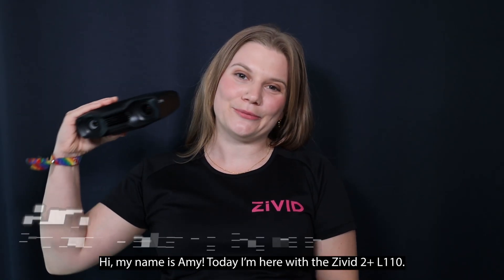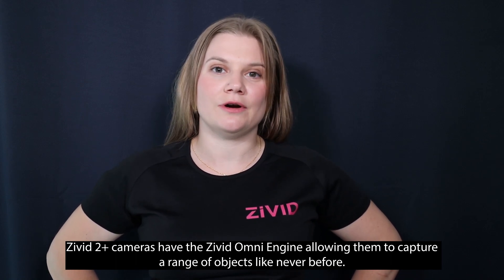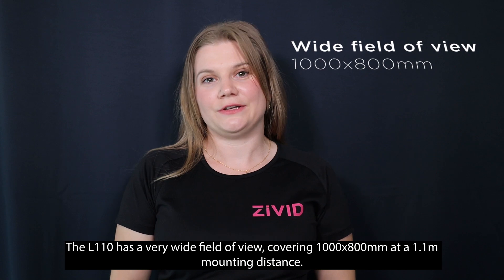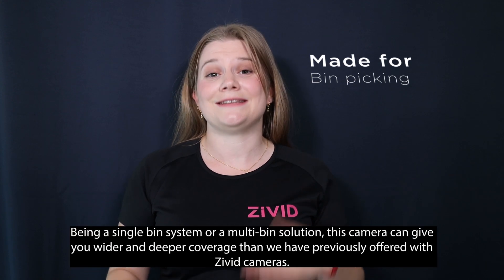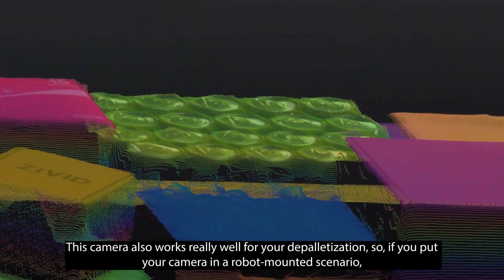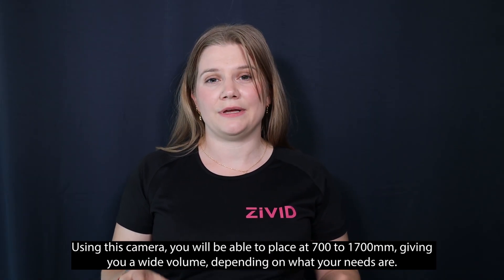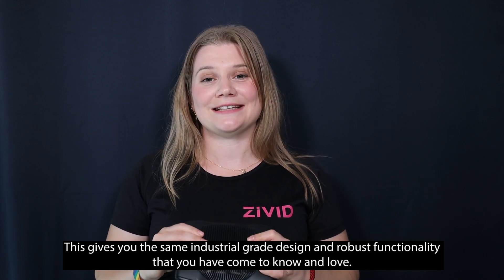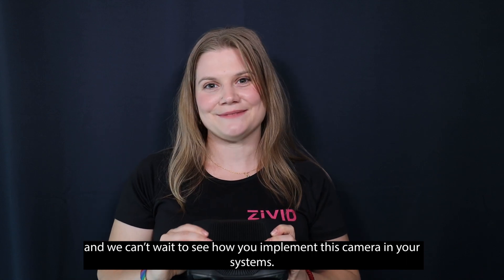Introducing the Zivid 2+ L110 3D vision camera for bin-picking and depalletizing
The Zivid 2+ L110 excels at capturing images of mixed pallets, spacious bins, and multiple totes in a single shot, making it the perfect solution for parcel handling, multi-bin piece picking, as well as robot-mounted depalletizing and bin-picking applications in manufacturing.